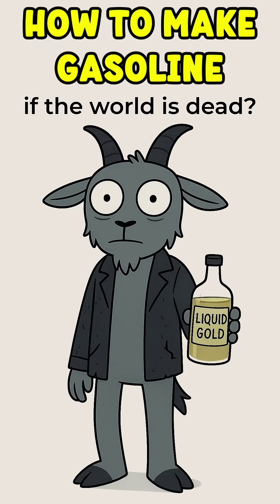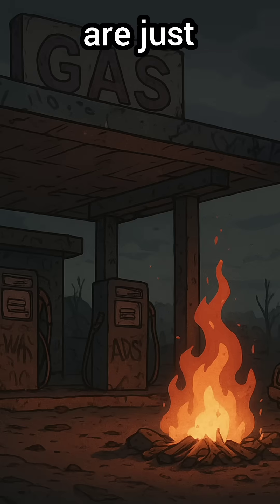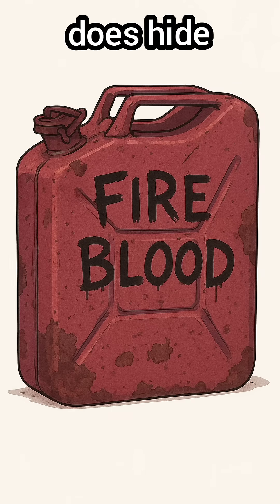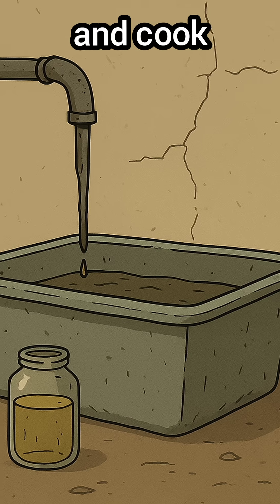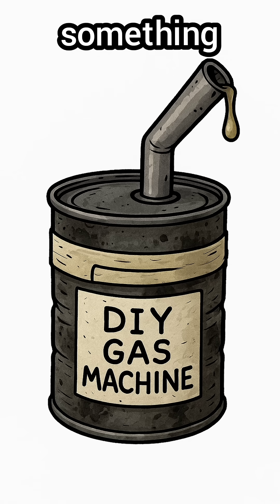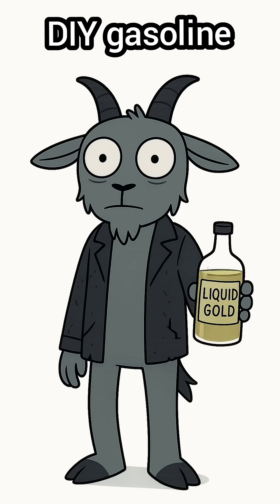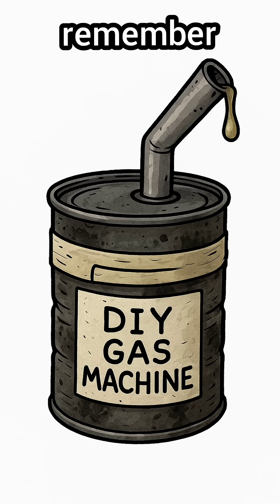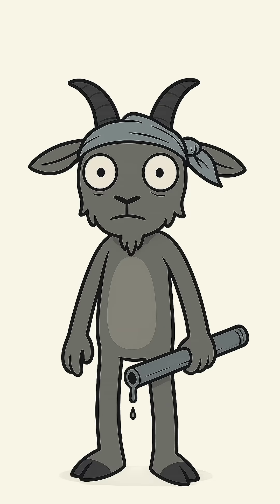How to Make Gasoline in a Post-Apocalyptic World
When the fuel pumps run dry, survival means making your own. In this short, we break down the science of creating gasoline from scrap and natural materials in a post-apocalyptic world. Simple chemistry, scavenged resources, and DIY survival hacks — turning junk into fuel.